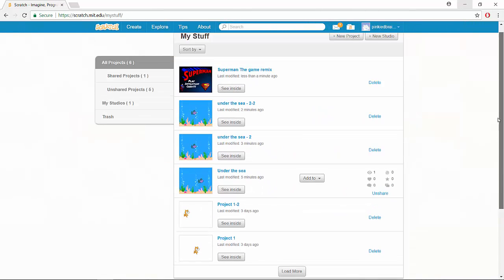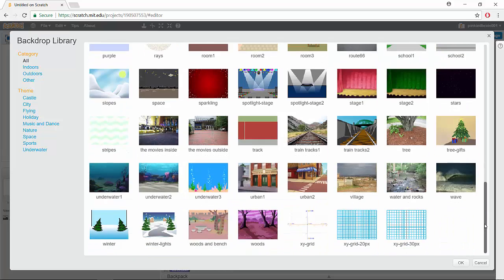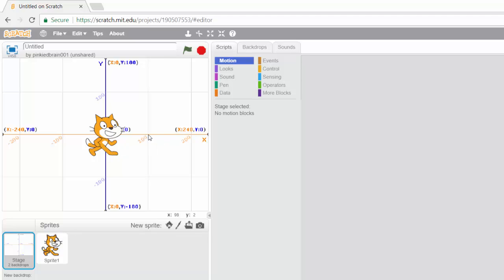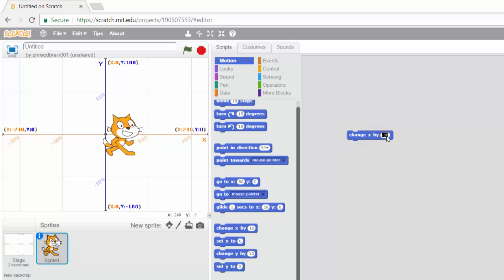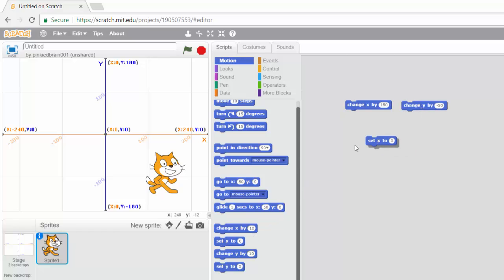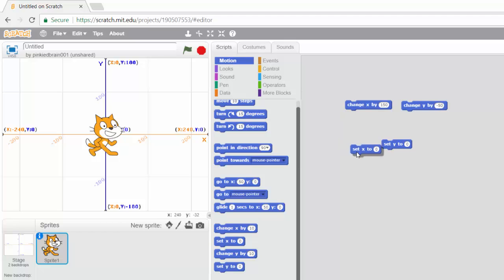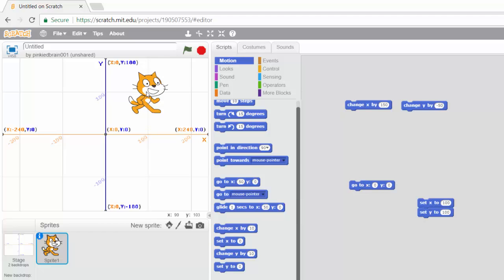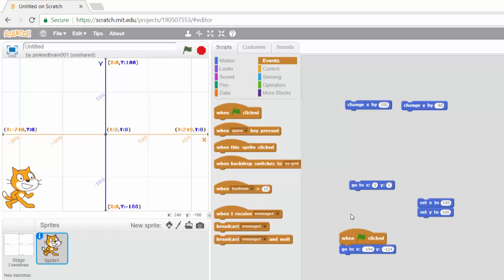Introduction to Scratch - Let's get moving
In this module, you will learn how to move your sprite around the backdrop.

Blocks introduced: change x by, change y by, set x to, set y to, go to x y